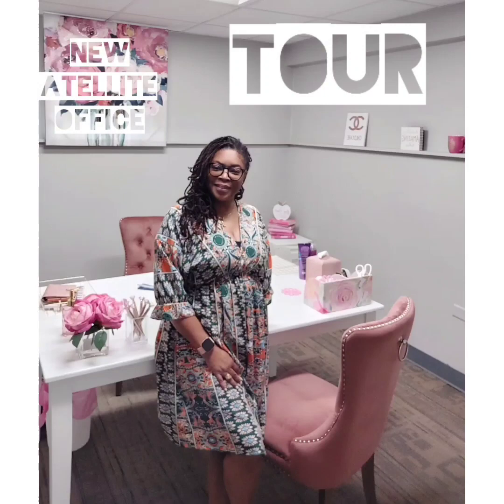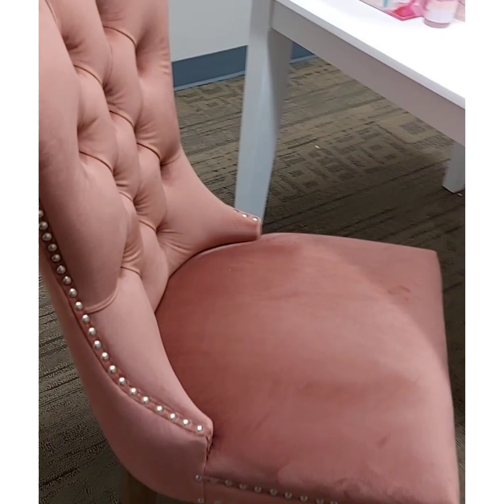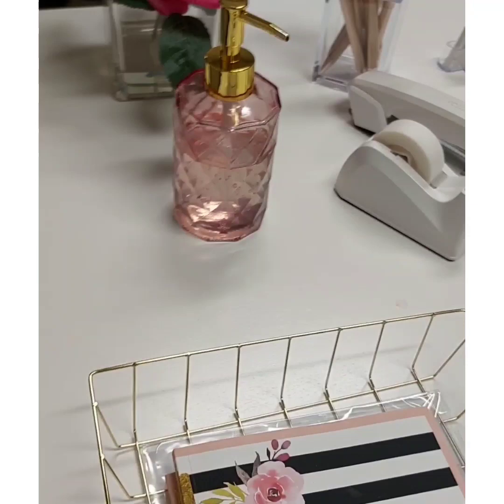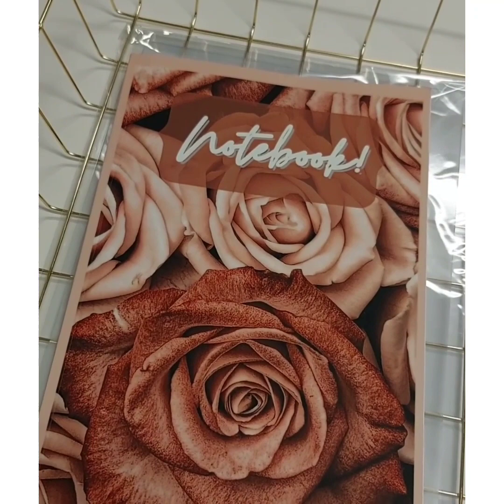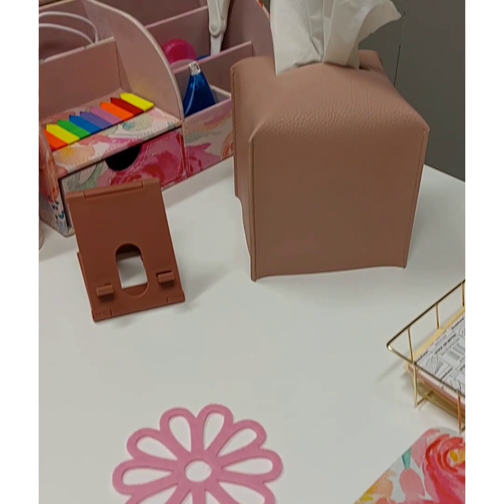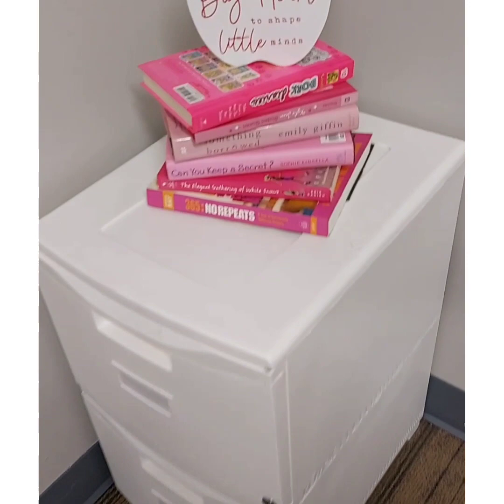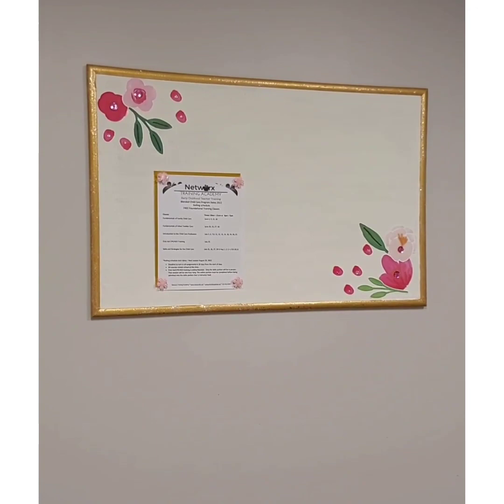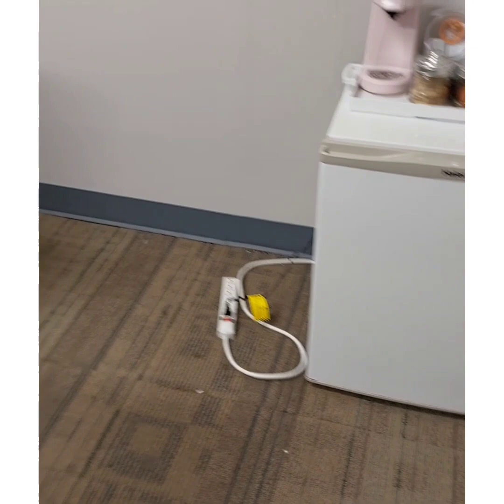My pink office tour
I decorating my satellite office with pink decorations.

chairs: https: //amzn.to/3S7xxHF
desk organizer
plastic file cabinet
coffee maker